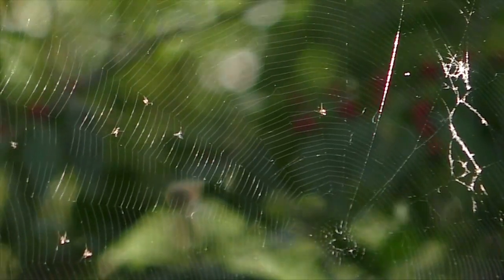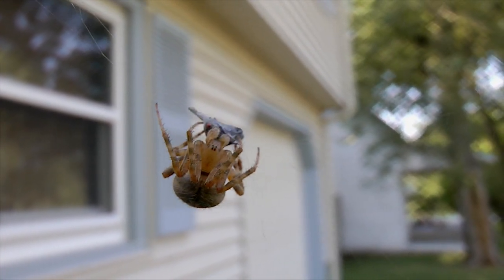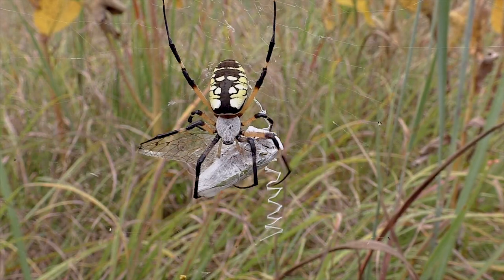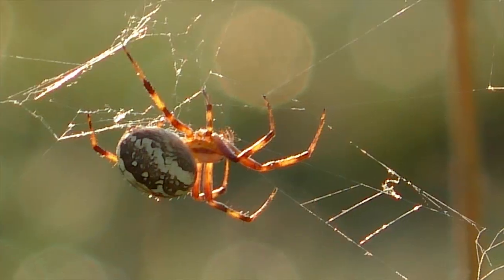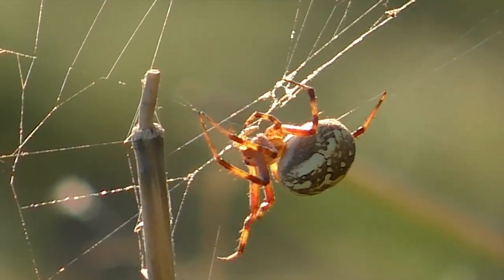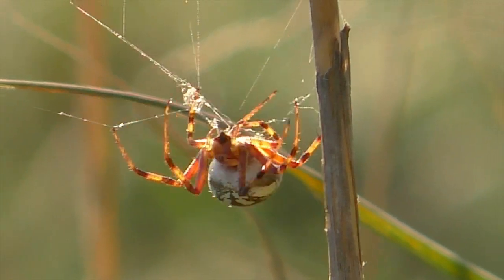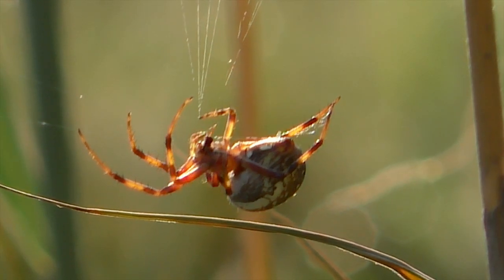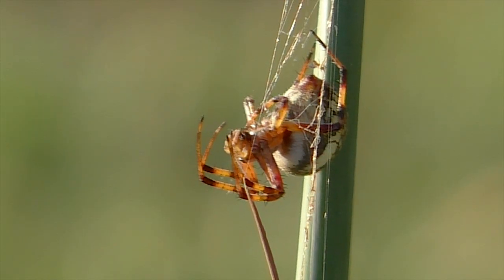Spider Eats Web mbo blog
Watch a spider eat its silken web. Spiders recycle this protein to be ready for the next web construction.